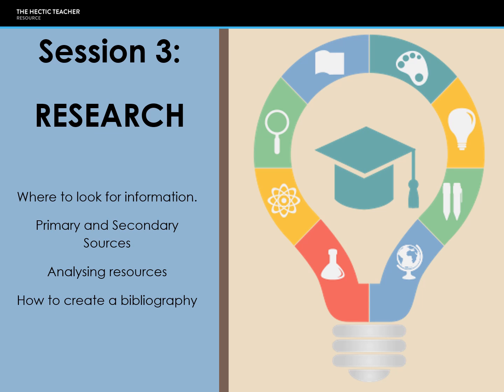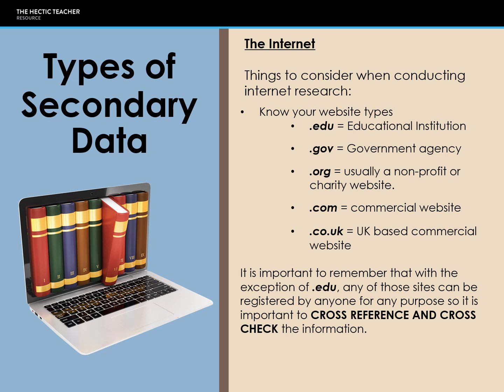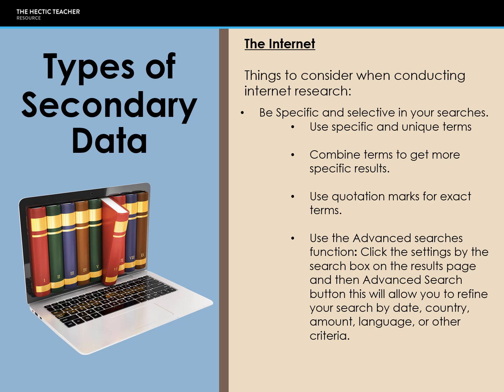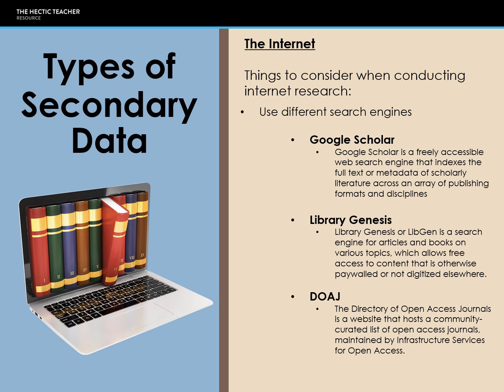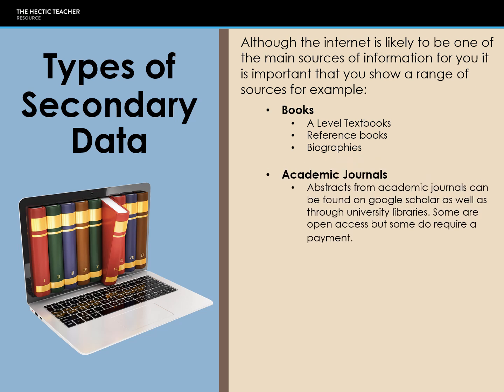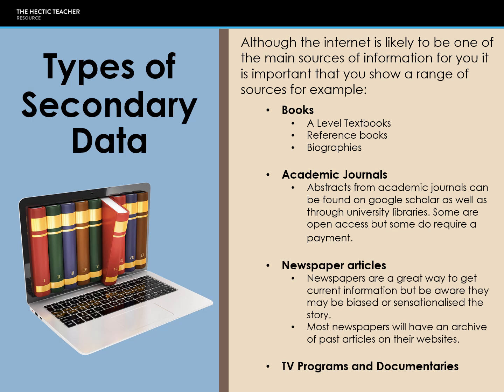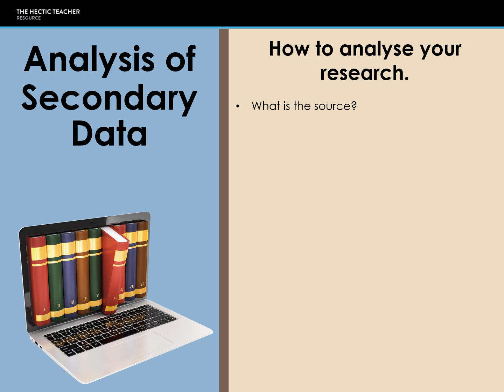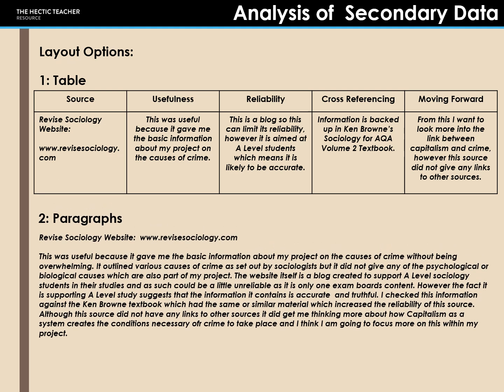EPQ Session 3 - Research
EPQ Session discussing how to complete the research.